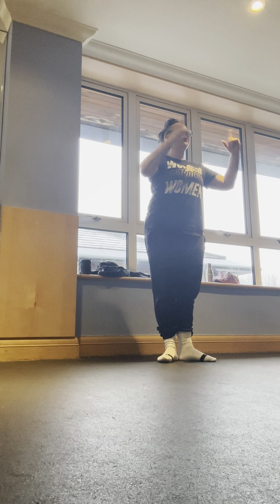Barre Elements Warm up ideas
Barre Elements Tips:

This is my GOTO barreelements preparation to my face to face class in Leeds.

Standard 1st position set up and starting with arm and shoulder movement.
Then progressing into plié section which leads nicely into ankle movements.

Moving into tondu direction transitions movement from the hips to add a dynamic to stabilisation.

Super simple and repetitive for a lovely scene setting Barre workout.